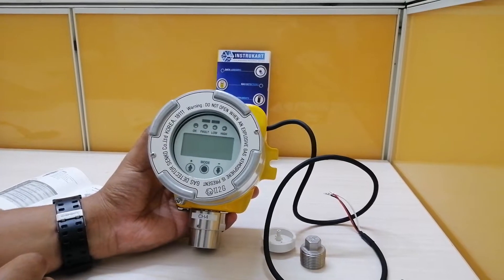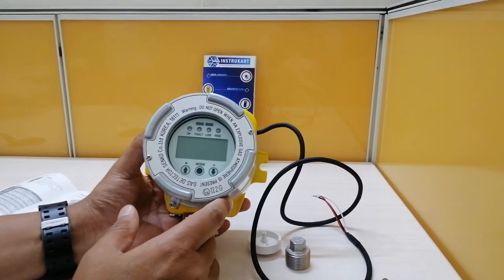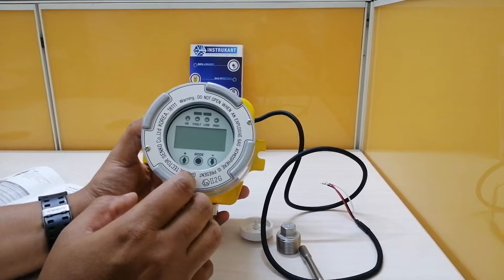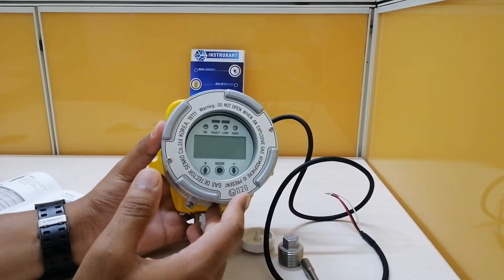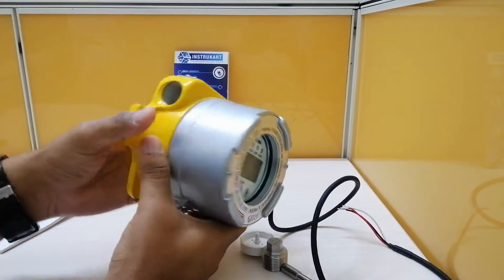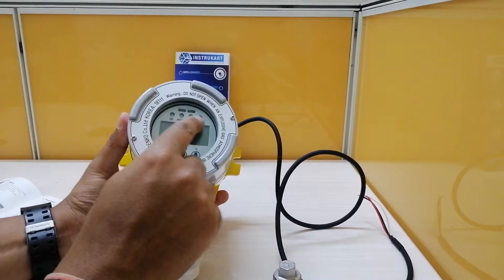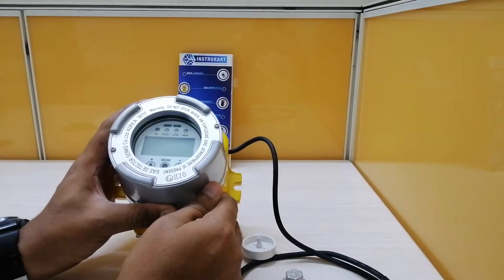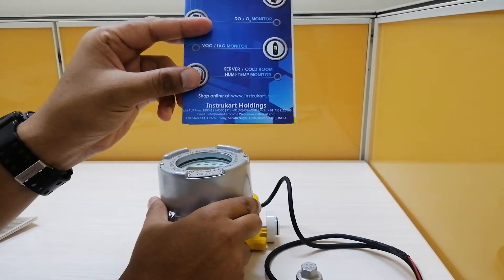Senko SI-100 CH4 Fixed Gas Detector| Instrukart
Senko make SI-100 model is a fixed CH4 (Methane) gas detector installed in a place where a potential gas hazard exists to measure oxygen, toxic gas and combustible gas. It displays the concentration of target gas and the diagnostic result of the unit itself through the LCD display and can be connected to the controller with a standard output of 4-20mA analog output communication or RS-485 digital communication.